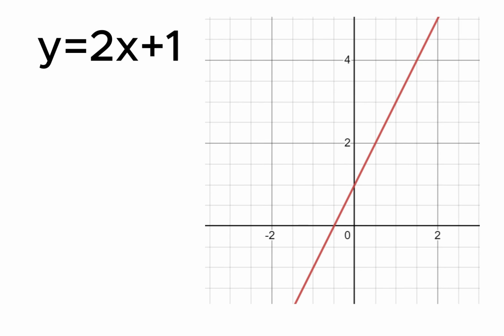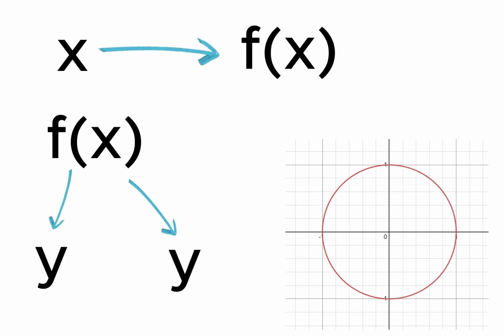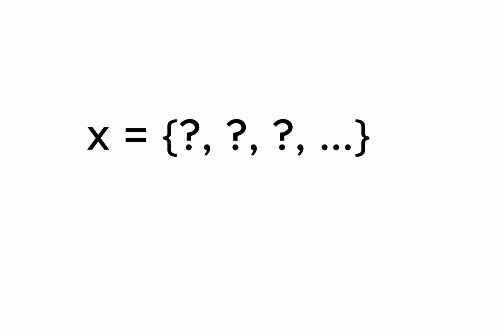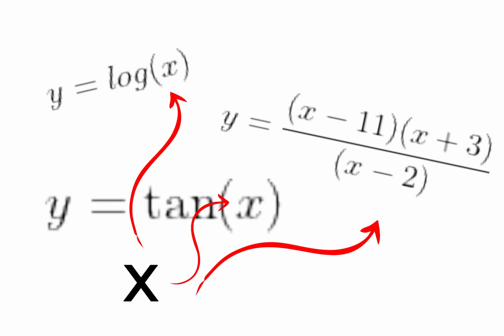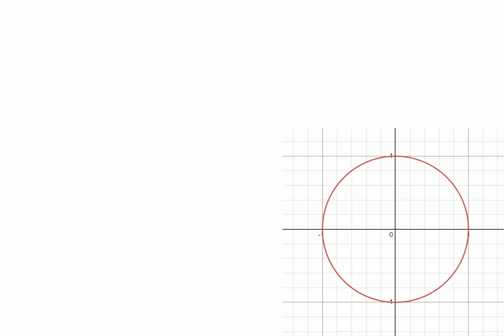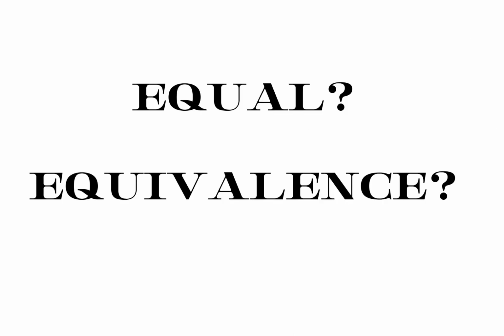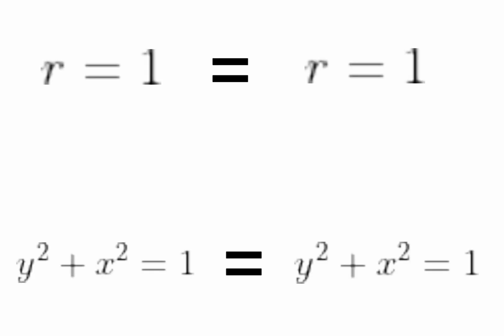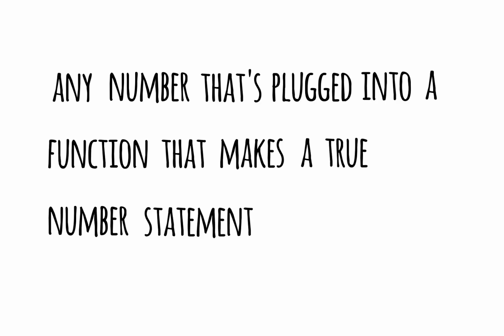A brief summary on PreCalculus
Precalculus is a dense topic that prepares you for Calculus. I will only be covering some major aspects of PreCalculus in this video. A lot of aspects may not be addressed.

Edit: Coming back as a college student, I realize I did not explain some topics clearly (for example, the more correct term for the set of solutions to a function should be called the "domain," not "solutions") . Therefore, don't take this video seriously. It's just a project I did for my precalculus class.